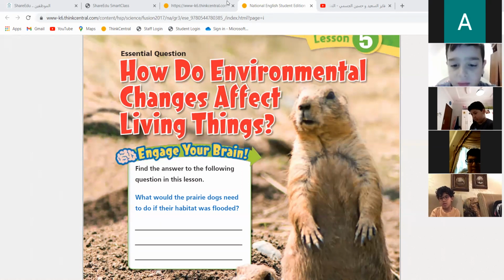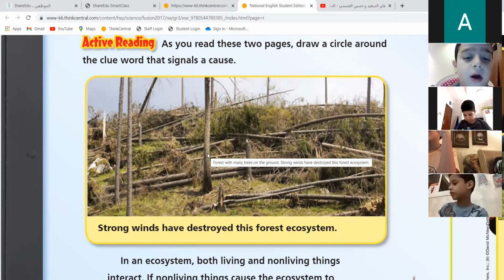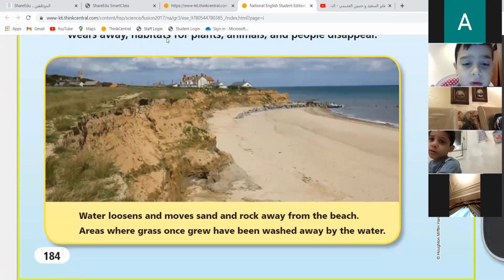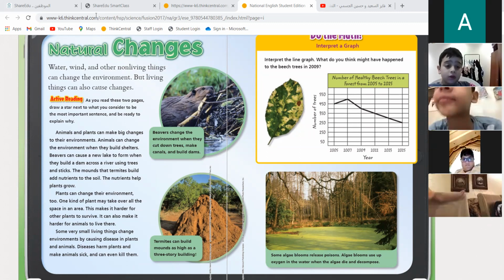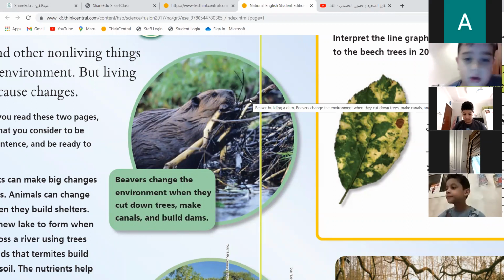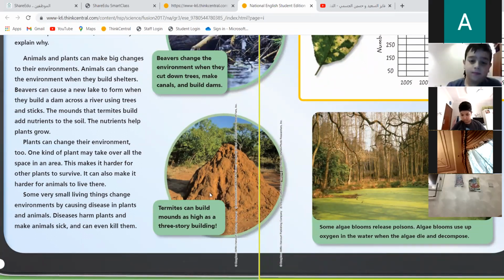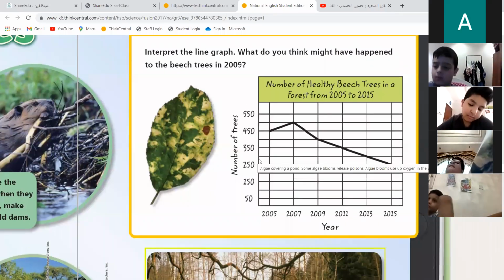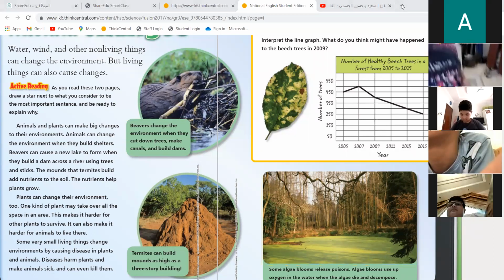Grade 3 B-boys how do environmental changes affects living things? part 3